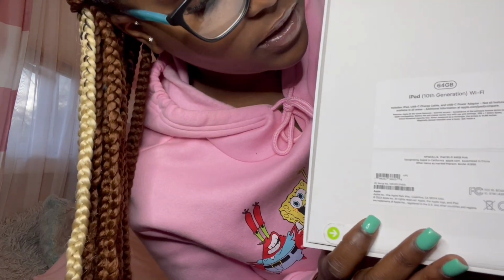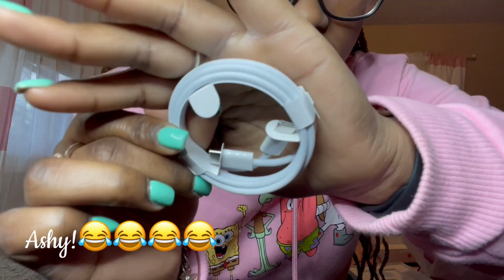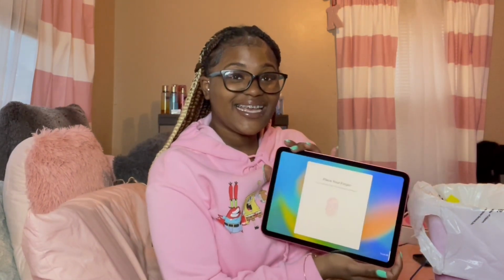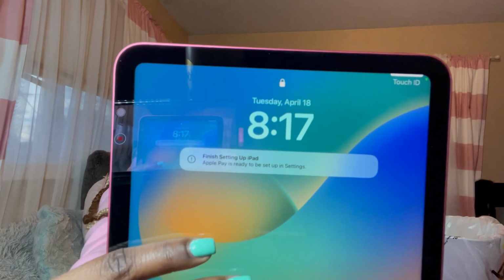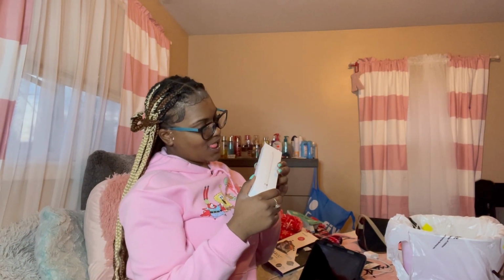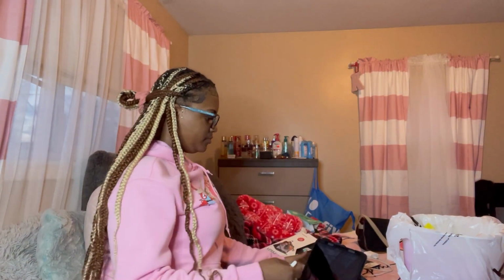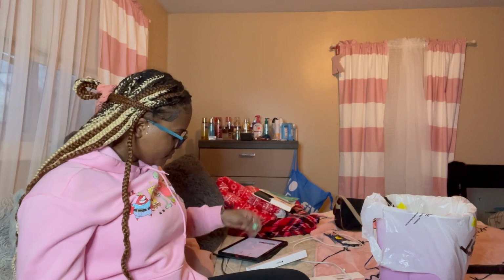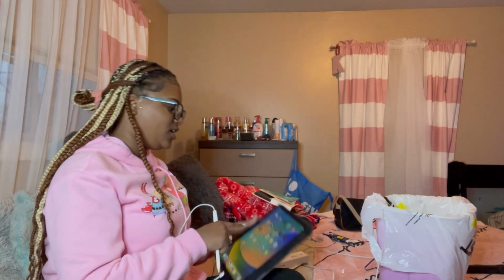✨PINK✨ IPAD UNBOXING (10th generation) 2023 + Apple Pencil etc…💕